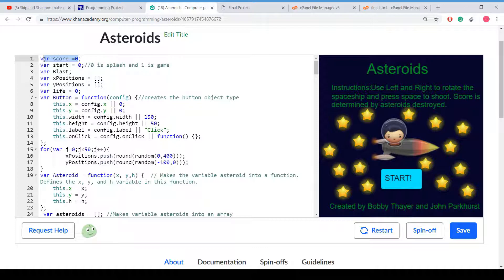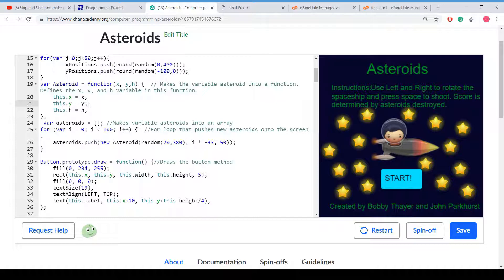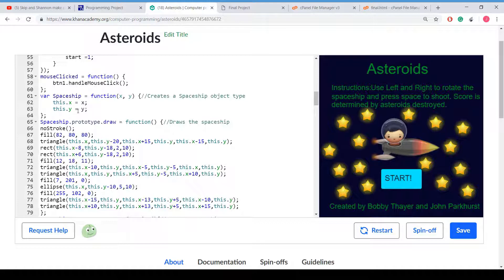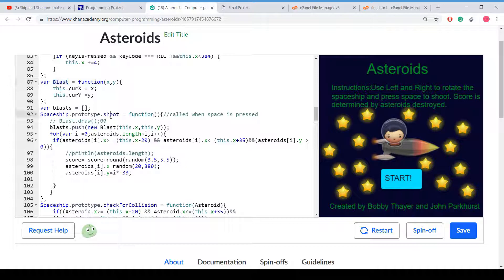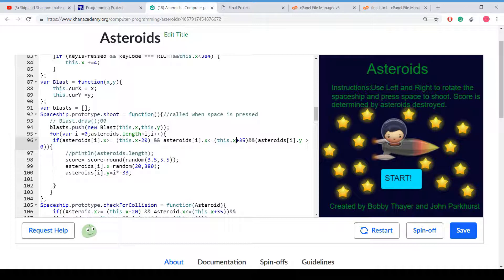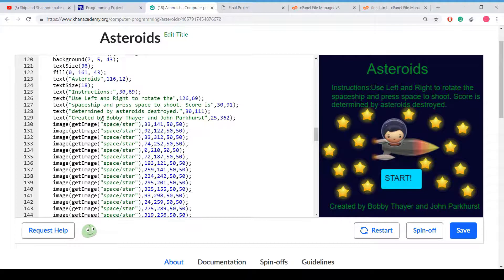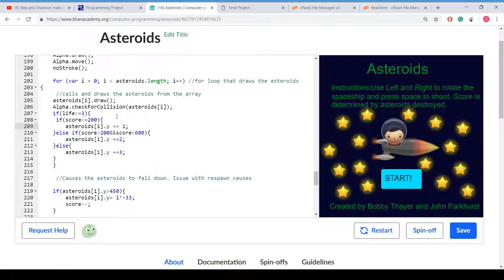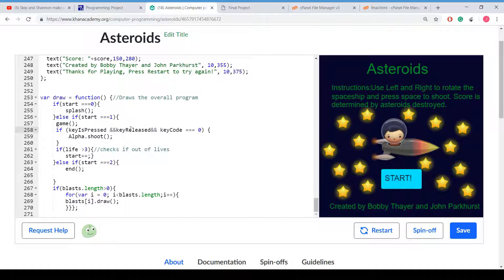Parkhurst Asteroid Code Explanation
An explanation of the code for the program Asteroid. Program was developed for URI CSC106